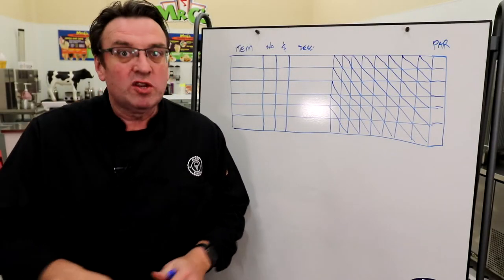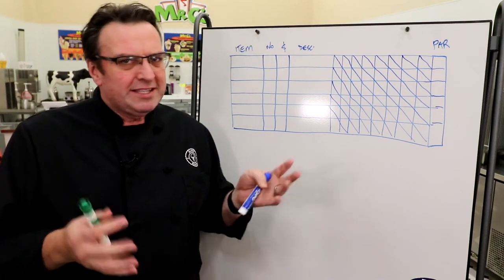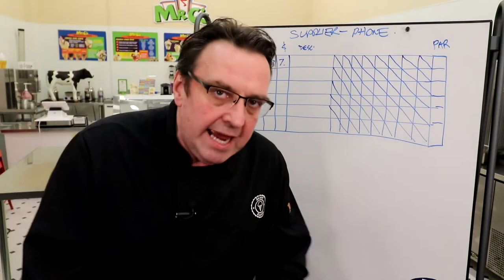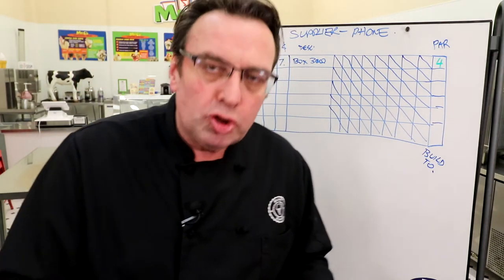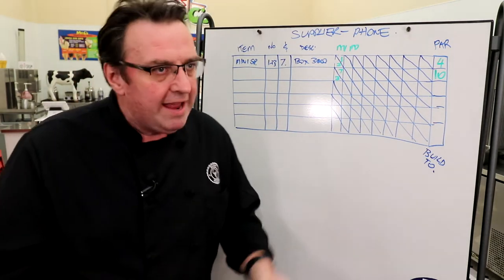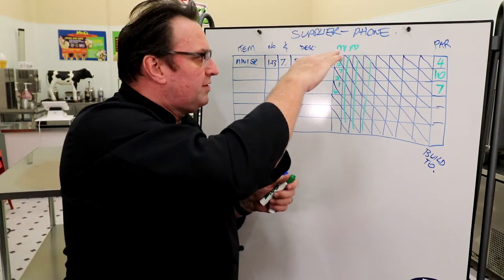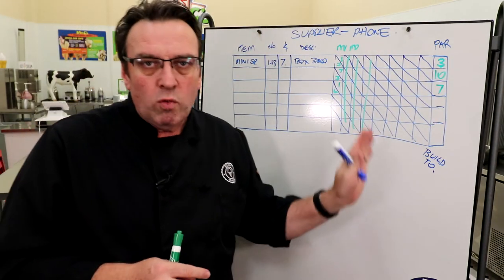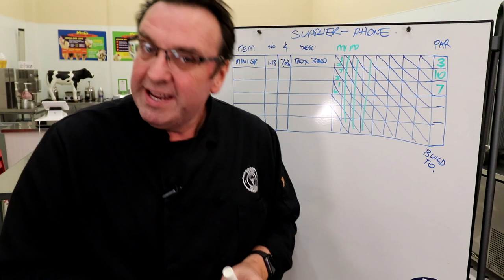How to do Inventory in your Business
Steve Christensen, The Ice Cream Bloke and Self-Appointed Headmaster of Scoop School, talks in this episode about the best way to do inventory in your store.